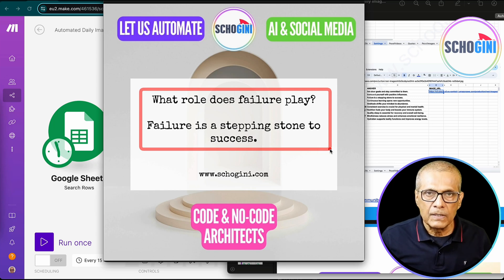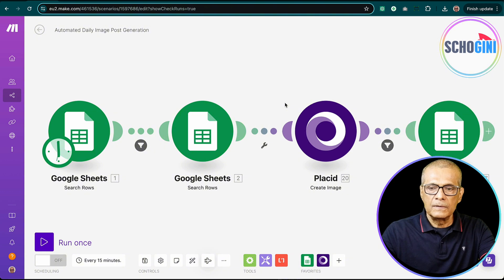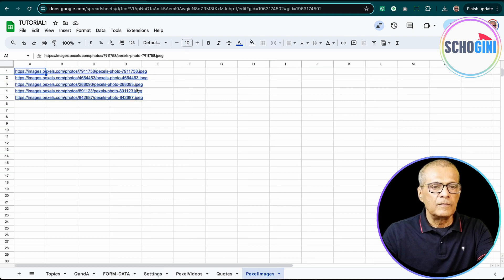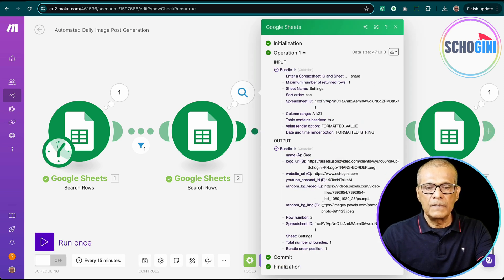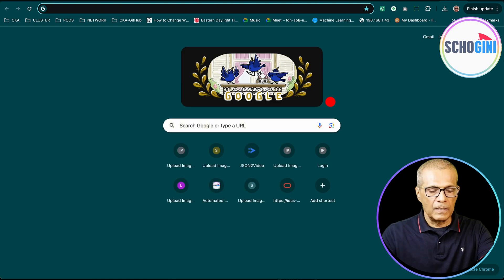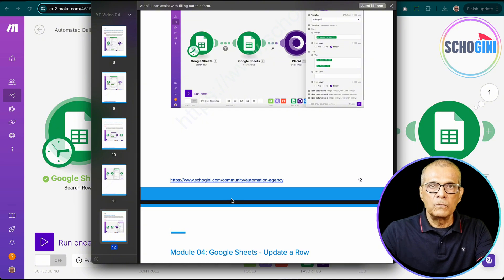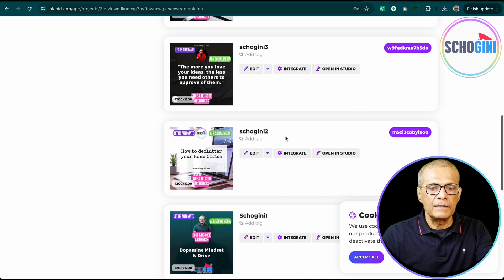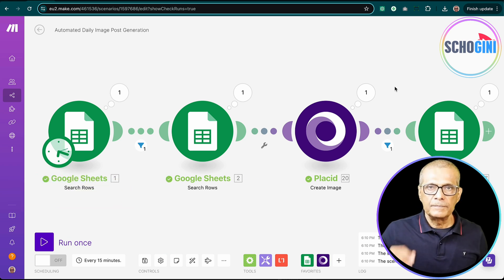Create Stunning Daily Image Posts with Make.com, Placid, and Google Sheets! 🚀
Learn how to automate your daily image post generation using Make.com, Placid, and Google Sheets. This step-by-step tutorial will help you create eye-catching social media content effortlessly. Perfect for marketers, content creators, and small business owners looking to boost their online presence with minimal effort!

🤖 Need Help? Talk to Our AI Assistant!
Got questions or need assistance? Our AI assistant is here to help you 24/7! Whether you're curious about our communities, need advice on automation, or have specific inquiries, our AI assistant is ready to guide you.

🚀 Ready to level up your skills? Register now for our Live Workshop on AI & Automation!

🎉 Join the Automation Innovators Hub!

🚀 Free Community: Automation Innovators Hub

Unlock the power of no-code automation with our Automation Innovators Hub! Whether you're a beginner or a seasoned pro, you'll find everything you need to elevate your automation skills. As a member, you'll gain access to:
- Expert-Led Workshops: Regular live and pre-recorded sessions from industry leaders.
- Comprehensive Resource Library: Dive into exclusive tutorials, guides, and code snippets.
- Community Support: Connect with like-minded automators to share ideas and get feedback.
- Monthly Challenges: Put your skills to the test with hands-on projects.
- Q&A Sessions: Have your questions answered by experts during our monthly sessions.
- Networking Opportunities: Build your network with professionals and enthusiasts in the no-code space.

🚀 Paid Community: Automation Innovators Hub Pro

Ready to take your automation journey to the next level? Our Automation Innovators Hub Pro offers all the benefits of the free community, plus exclusive perks designed for serious automators:
- 1-to-1 Premium Scenario Consultancy: Get personalized guidance tailored to your unique needs.
- Discounted Scenario Development: Save on bringing your automation ideas to life with our exclusive discounts.
- Custom API Development: Enhance your projects with specialized APIs developed just for you.
- Your Own Hosted Automation: Save costs by hosting your own automations.

Join us and transform the way you approach automation! 💡

Timeline:
00:00 Intro 👋
00:19 Reference Materials Overview 📚
00:32 Decoding Output Structure 🧩
01:35 Scenario in Action: A Walkthrough 🎬
02:17 Input Document Breakdown 📄
03:25 Random Cell Picker in Google Sheets 🎲
04:24 Executing the Scenario 🚀
08:11 Automating Google Sheets Data Collection 📊
08:57 Placid Template Image Generation 🖼️
09:12 URL Recording in Google Sheets 🔗
09:23 Dissecting the Placid Template 🔍
10:56 Wrapping Up 🏁